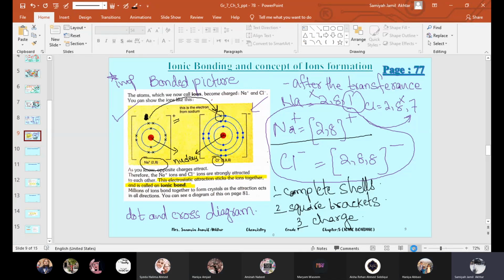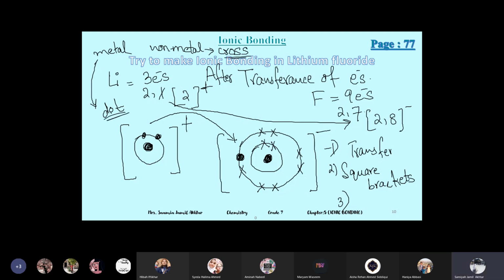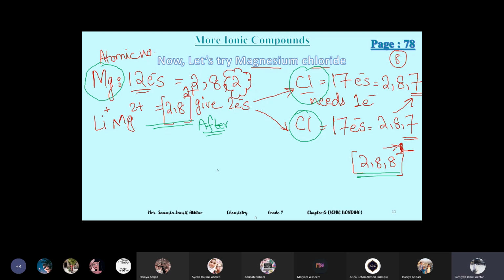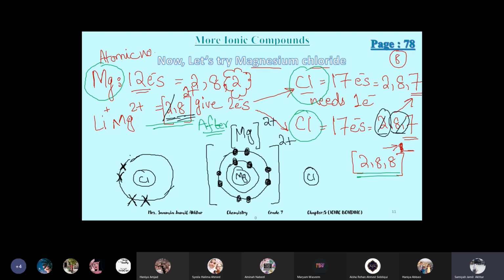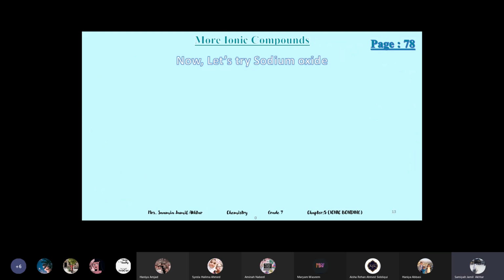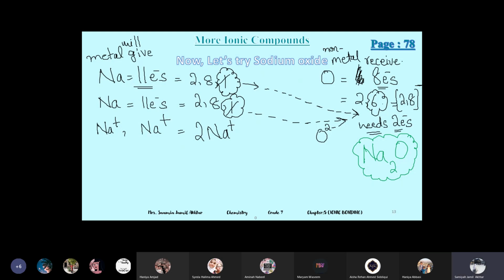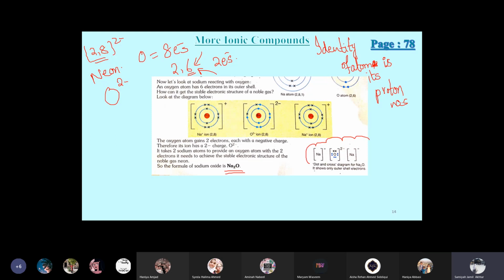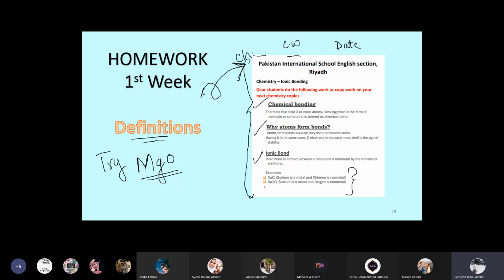7B More Ionic Compounds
Dear Students!
Following is the lecture video of More Ionic Compounds. Easier like never before!
Date: September 2021
School: PISES Riyadh
Lecturer: Ms.Saamia Qureshi
Book: Chemistry for you LAWRIE RYAN IGCSE 5th edition
Chapter 5: IONIC COMPOUNDS